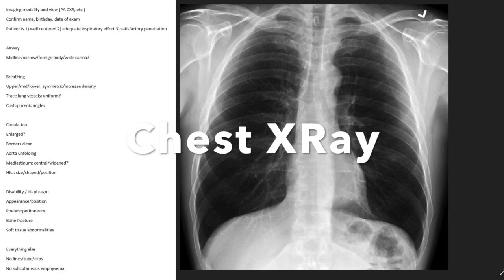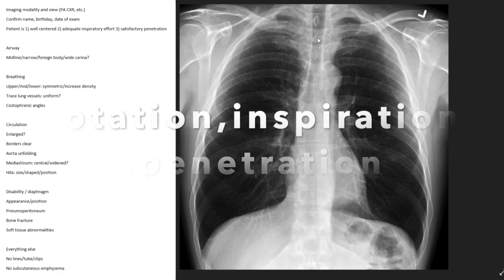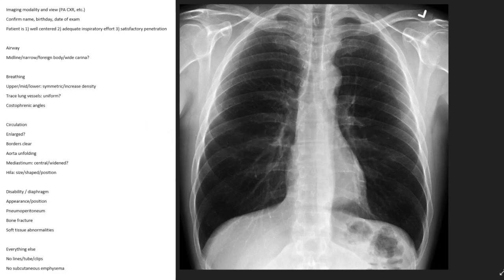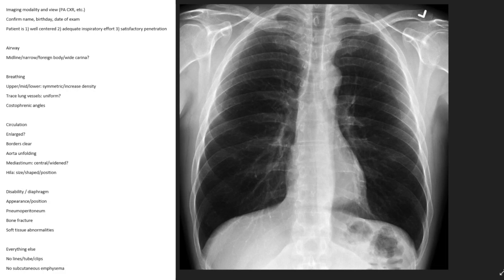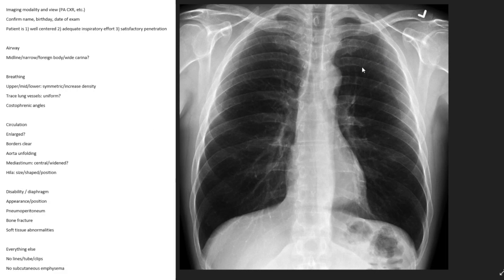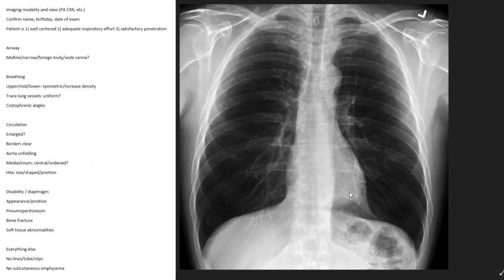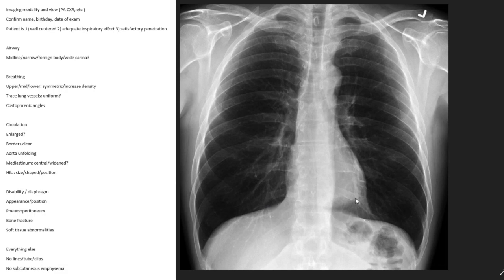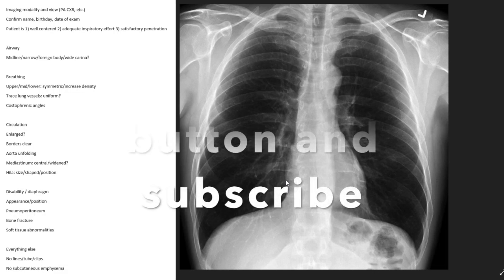cxr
This video is about cxr